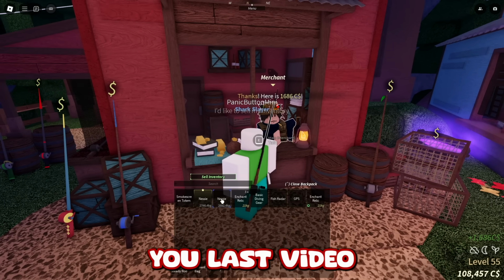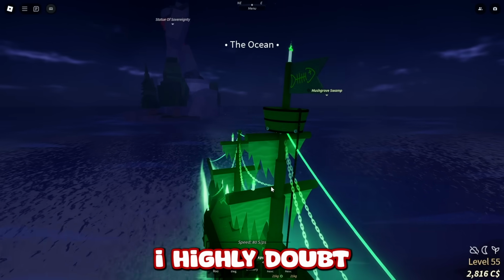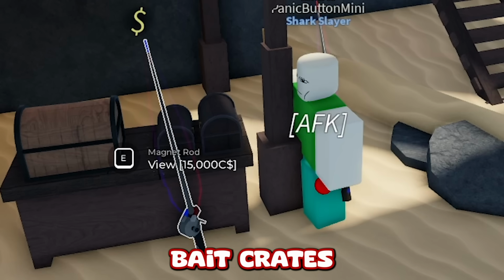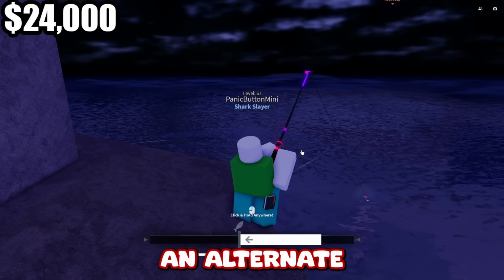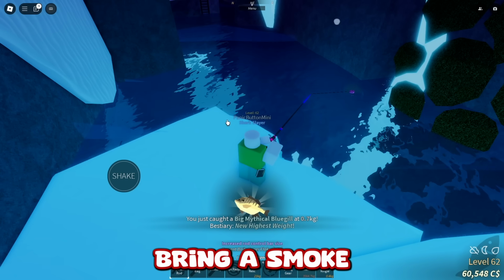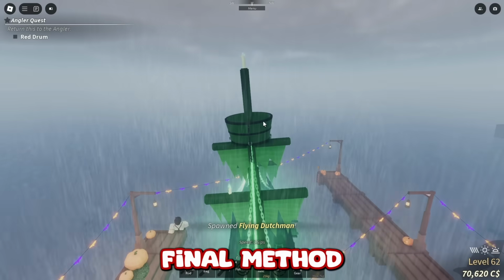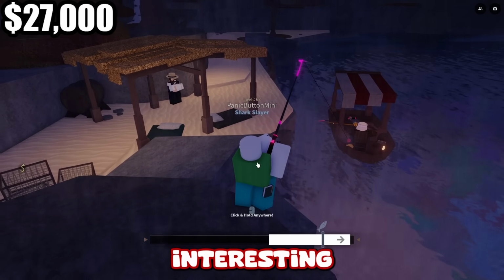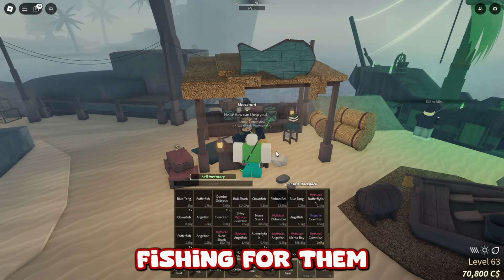MYTHICAL FISHING ROD MONEY MAKING METHODS FISCH ROBLOX